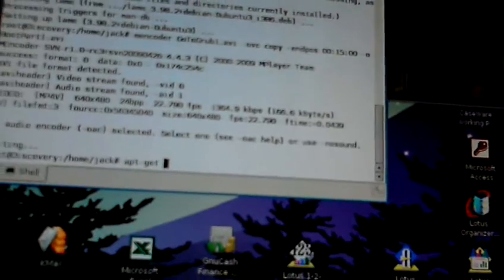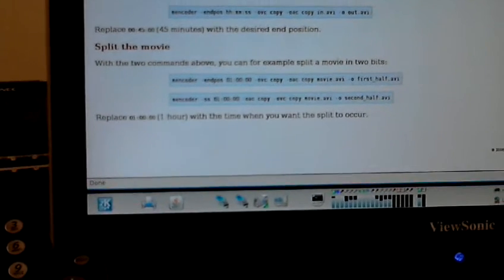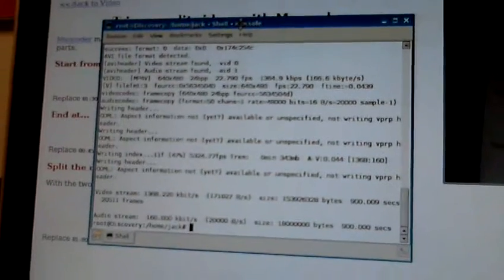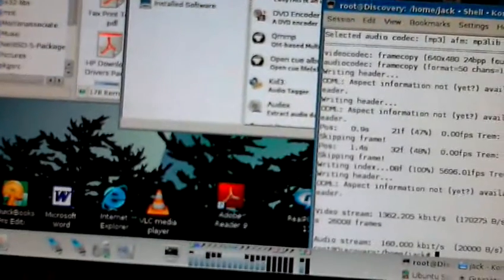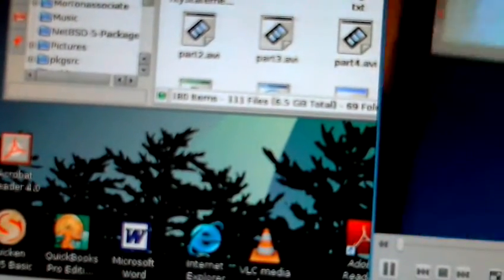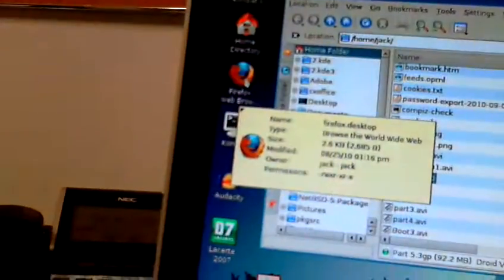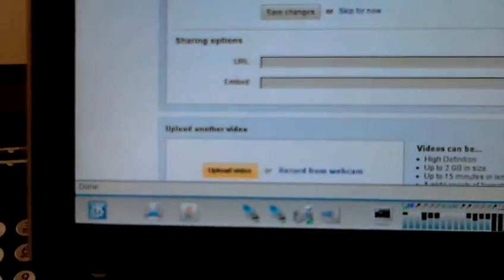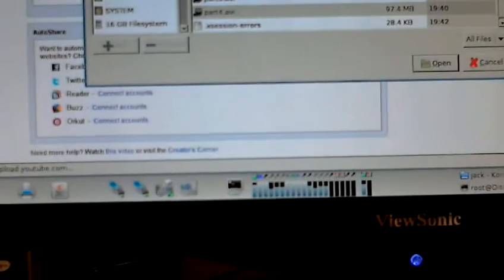Upgrade to Grub 1 from Grub 2 in Ubuntu 10.04 - Part 7